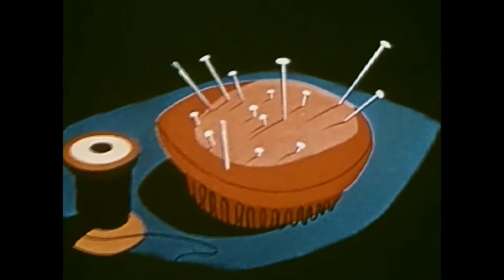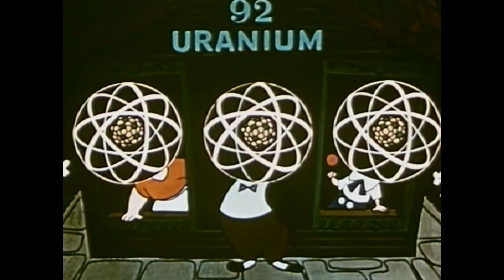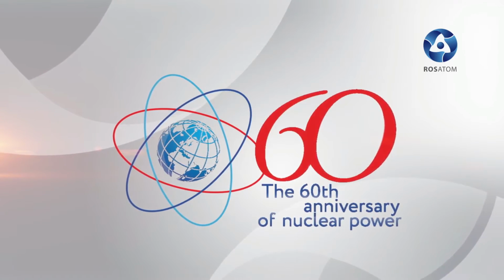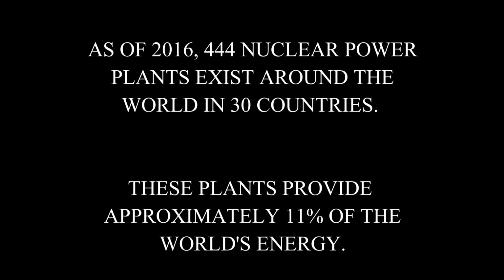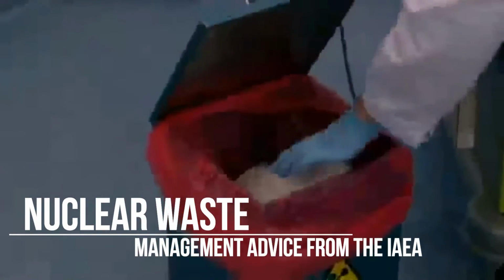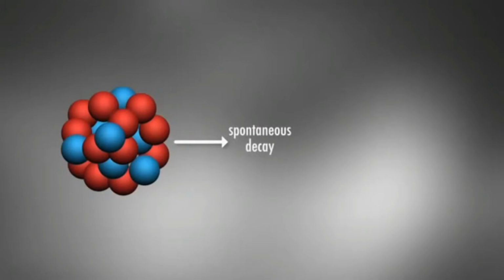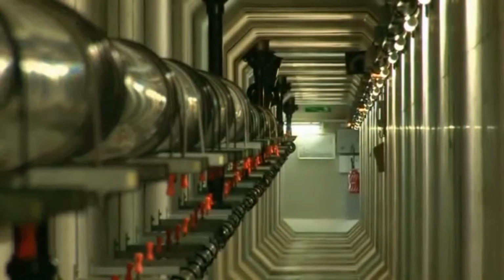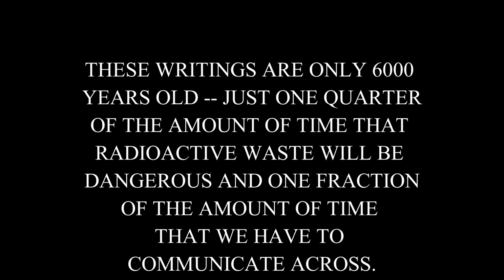HST409 - NUCLEAR ENERGY VIDEO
Adam Wynne
Aaron Switzer-Rodriguez
Aseel Anabtawi
Mariam Chevrier
Melika Ameresekere